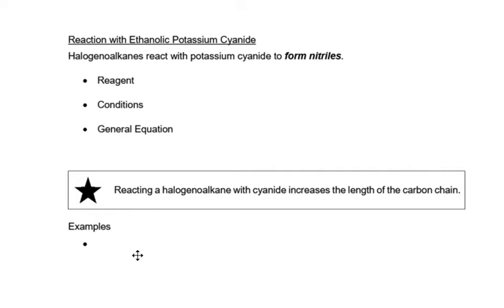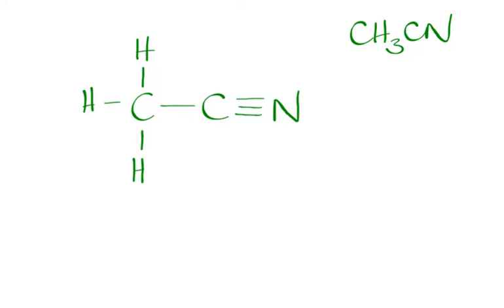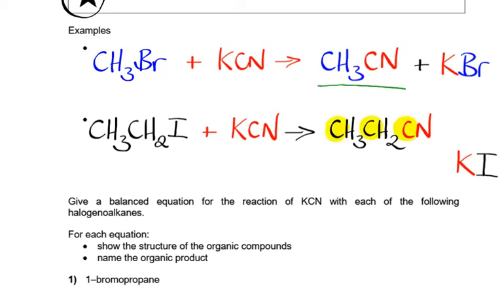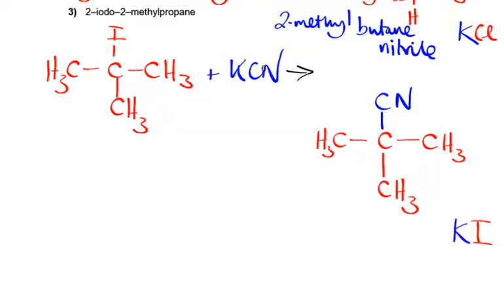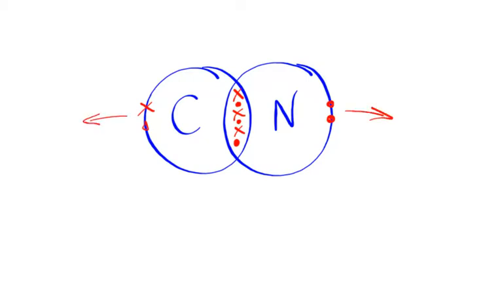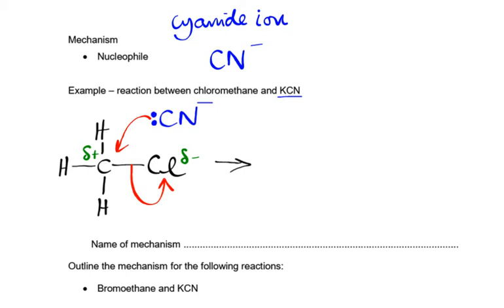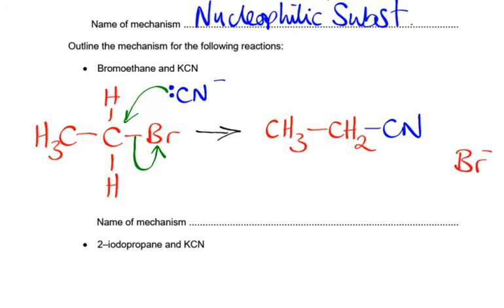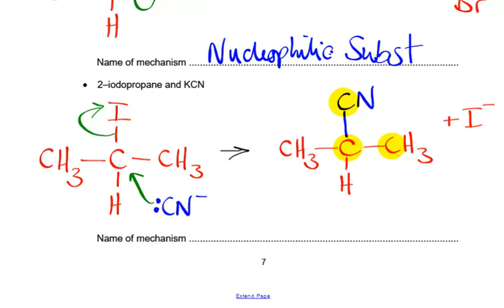Nucleophilic Substitution Cyanide ions